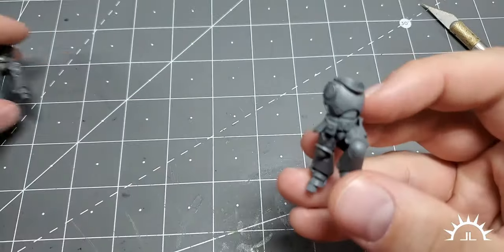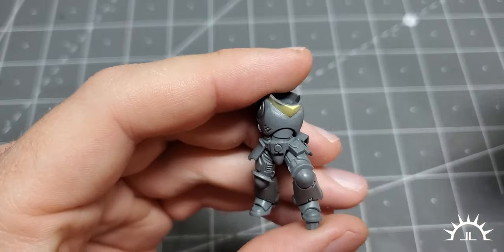Knightly Gorgets- Apexing And Blending With Milliput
Here we are going to to new armor plate techniques- how to make clean, crisp edges and how to blend our surfaces. This will be a good chance for you guys to get acquainted with milliput- its great for this sort of work!